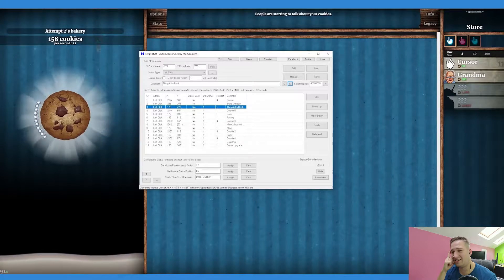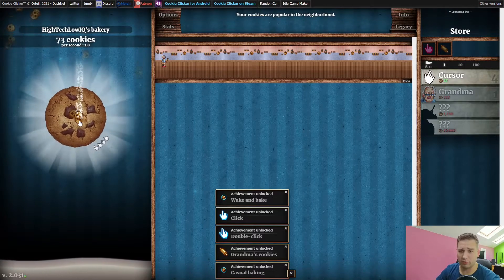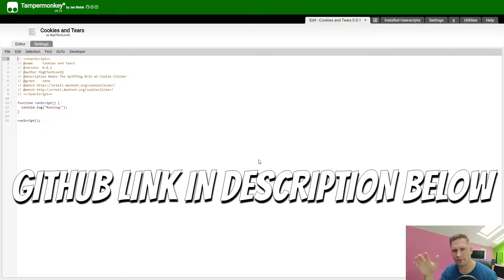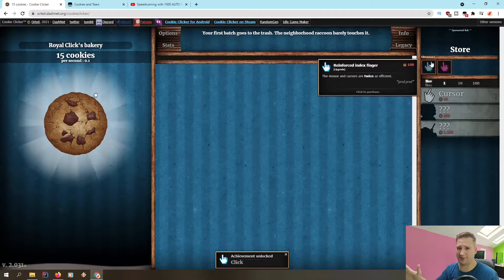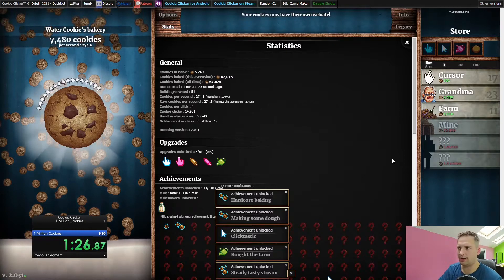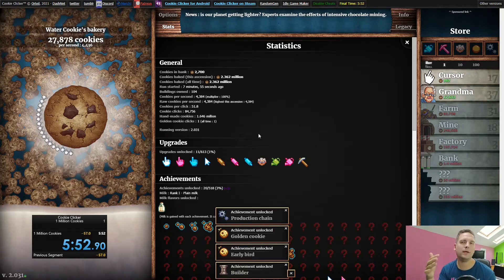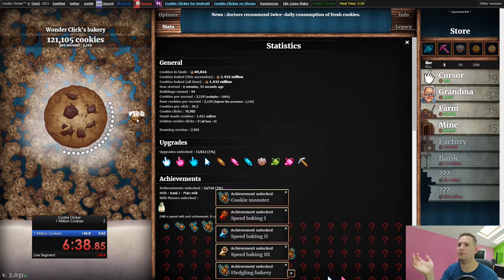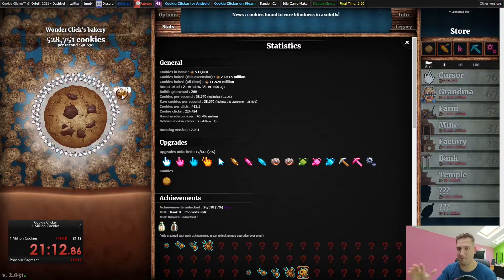Beating THE SPIFFING BRIT at Cookie Clicker!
In this video we're taking on The Spiffing Brit in Cookie Clicker. We'll be utilising the power of Javascript to write a Cookie Clicker autoclicker script to beat The Spiffing Brit's autoclicker approach, and we'll even beat the Cookie Clicker World Record!

The Cookie Clicker World Record is 6 minutes and 50 seconds, and The Spiffing Brit's record is around 2 hours for 21 factories, 4 banks, 1.3 million cookies, and 37,000 cookies per second.

How efficient is our Cookie Clicker autoclicker script? Does this count as cheating at Cookie Clicker? Should we tag this Cookie Clicker Cheats?

Timestamps:
00:00 - Intro
00:29 - Welcome
01:42 - What Is Cookie Clicker?
02:24 - How Can We Automate This?
04:53 - What's Our Strategy?
06:51 - The Code
08:03 - WR Attempt
11:57 - Beating The Spiffing Brit
16:50 - Outro

Description:
Cookie Clicker is a game about making an absurd amount of cookies. To help you in this endeavor, you will recruit a wide variety of helpful cookie makers, like friendly Grandmas, Farms, Factories, and otherworldly Portals.

Cookie Clicker was originally released in 2013, but has been very actively developed since then. If you played it before, try it again to see all the new features!